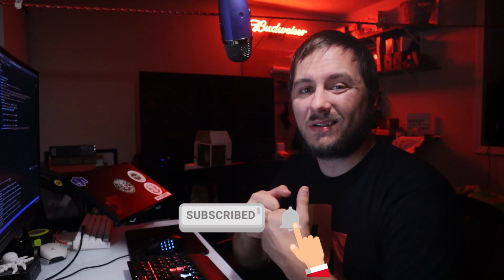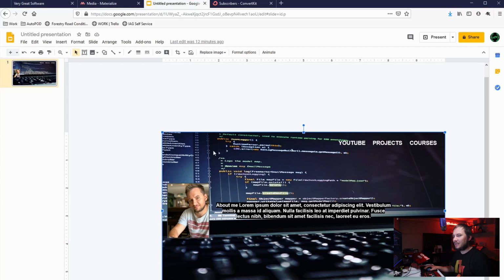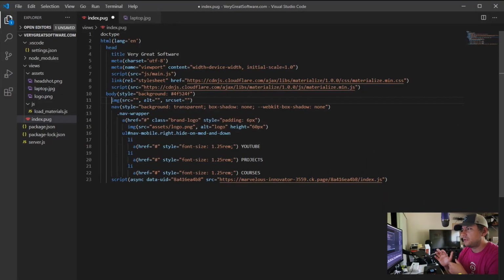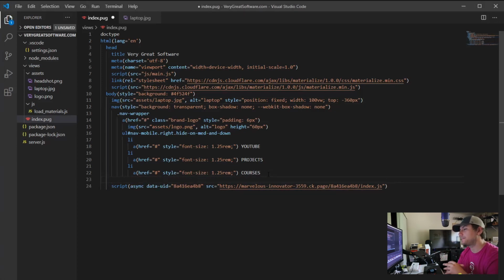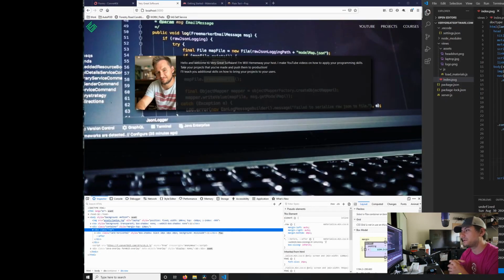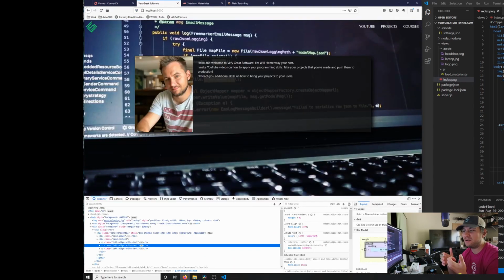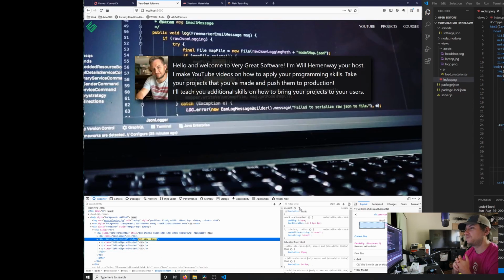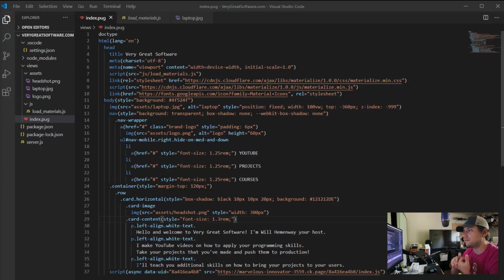Use Google Materialize CSS Framework For Your WEBSITE! Part 2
I'm finishing up my website. This is part 2 of how to use Google materialize css framework for your website.

Setup:
Corsair K70 Keyboard ➡️
Logitech g600 Mouse ➡️
Acer 49" Super-UltraWide Monitor ➡️
Canon EOS M6 Mark II ➡️